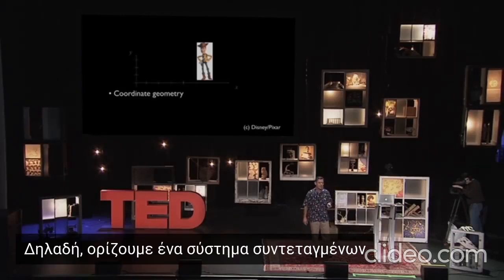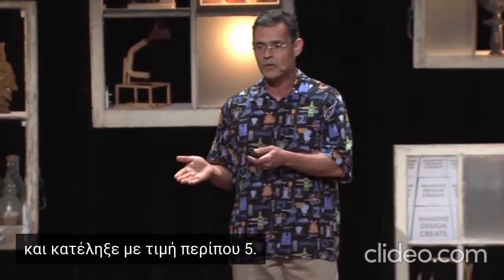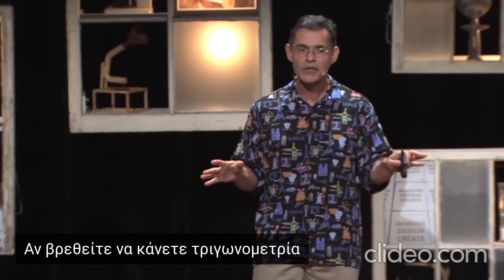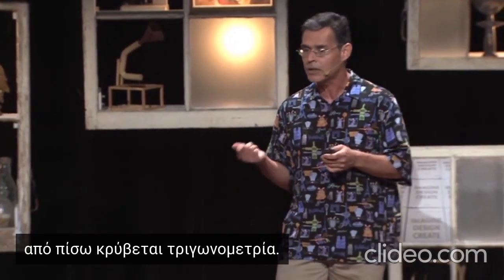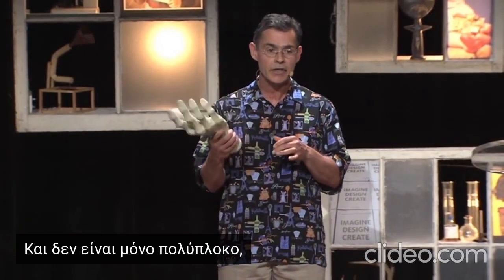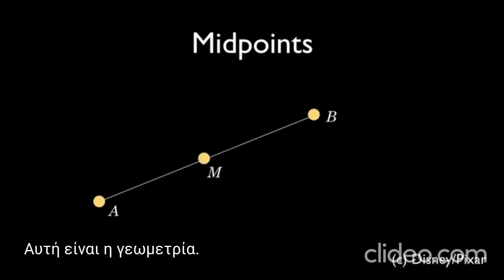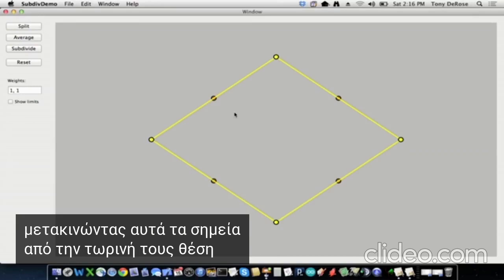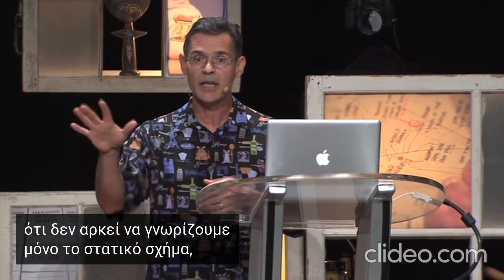Pixar :Τα μαθηματικά που κρύβονται πίσω από τις ταινίες